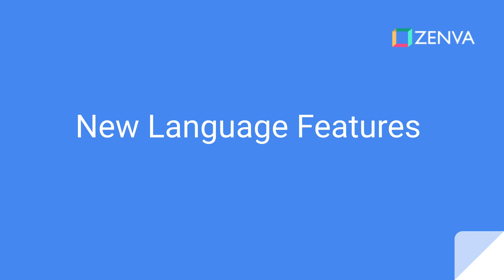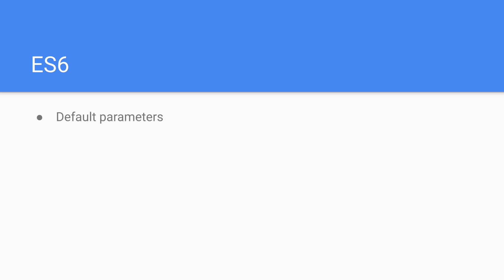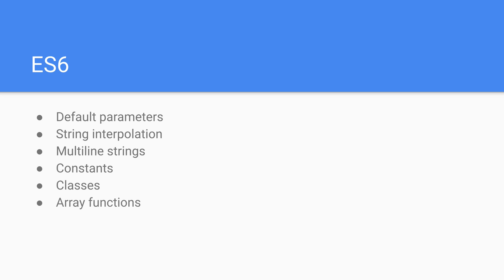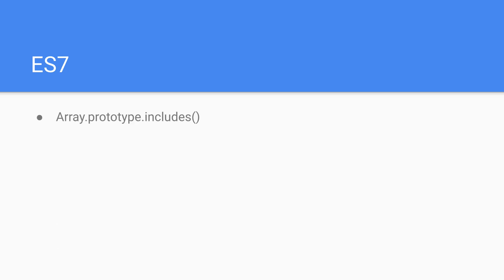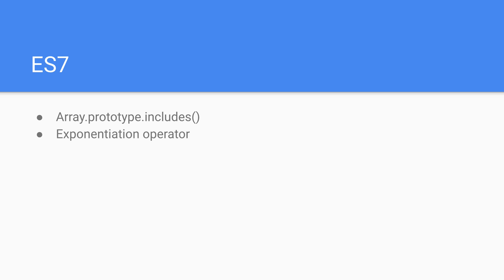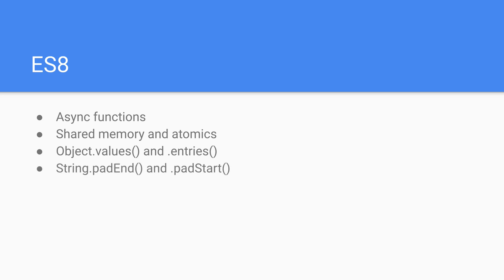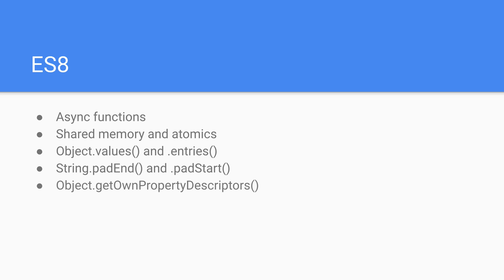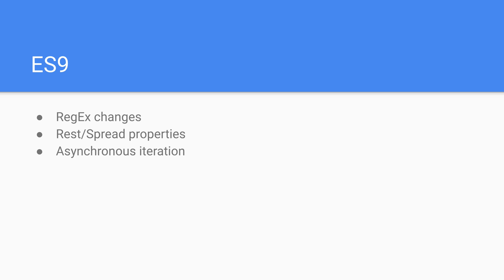What's New in JavaScript ES9?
TRANSCRIPT

What's up everyone and welcome to our first topic, this is all about new language features in which we'll explore some of the features that the JavaScript versions ES6 and above have brought to the table. So we're going to be focusing on just the brand new and most important features that these versions have brought, we'll bring each one up as kind of a list of the different items that's brought and explain one by one what each of those items are going to do. Again we're going to go through each version since ES5 so we're going to go six, seven, eight, and nine. And then we'll explore things feature by feature and of course version by version. So starting with ES6, this is where a lot of the changes really started to happen. One of the new things is default parameters, this allows us to add default values to our function parameters so that we can avoid passing them in when calling on functions. There's the idea of string interpolation added as well. This allows us to pass values into strings and convert them in real time rather than breaking our strings up. As well multiline strings further prevents us from breaking strings up by allowing us to build strings over multiple lines. There's the idea of constants which are essentially values or variables that do not change. And classes is actually a huge one coming to JavaScript or that has already come into the JavaScript ecosystem. This allows us to add objects-oriented behavior in JavaScript. Next up we have a whole host of highly efficient and highly functional array functions introduced in this version. We have also arrow functions which are ways to simplify our function syntax and creates really quick functions that have very fast and quick to implement functionality, basically makes our process even faster. There's the idea of deconstructing which is essentially allowing our compiler to interpret values without us explicitly having to state them especially when dealing with dictionaries and objects. There's also the concept of promises, now promises is a little bit more complex so we'll be exploring promises in much greater detail. Essentially they provide a clean and safe way to guarantee that something will have a value especially when paired with asynchronous functions. Now in ES7 we have the array.prototype.includes function so this is just yet another array function, it's a way to just determine if an array contains a value. There's also the exponentiation operator, this is essentially just raising something to the power of something else for example we can now do five to the power of two to get 25 rather than just having to multiply things out a bunch of times. In ES8 we have asynchronous functions, this is again a massive new feature. Asynchronous functions are functions that do not work one after the other, that would be synchronous, instead they work in parallel and allow us to execute multiple functions all at the same time. There's also the concept of shared memory and atomics. This is actually a little beyond the scope of this course so we won't really be talking too much about that. There are object.values and object.entries, this is a way to treat our objects kind of like dictionaries where in which we can get the parameter names and the actual or rather the field names and the actual values associated with them by either the values or entries respectively.